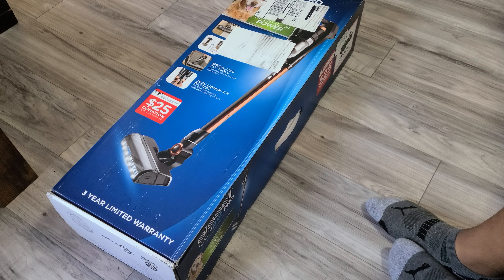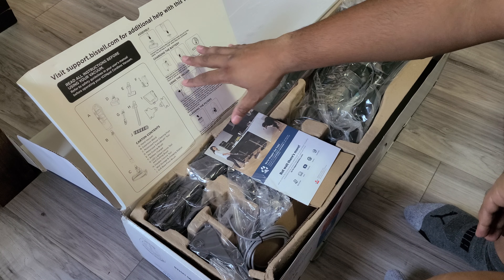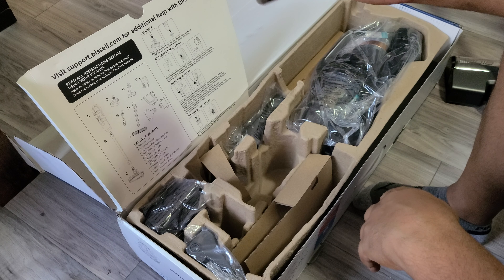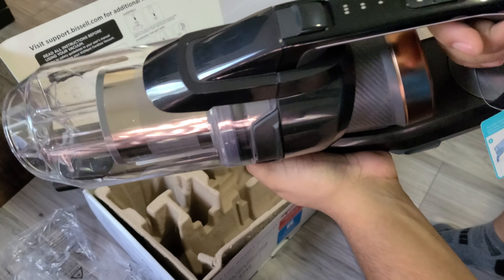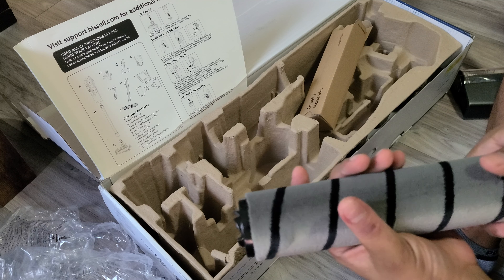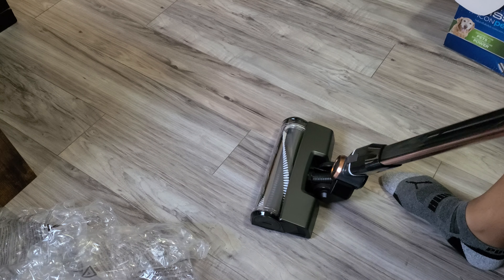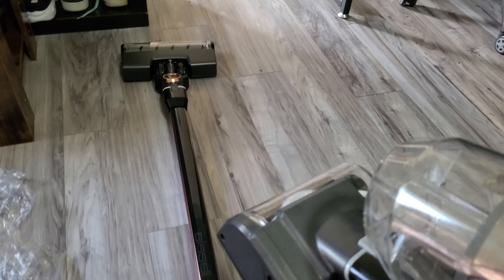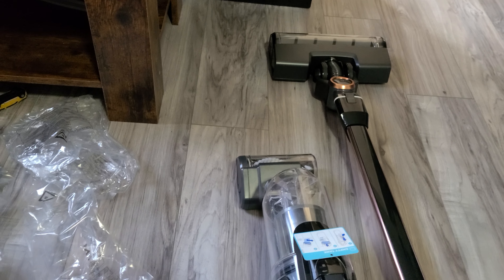[USEFUL] Bissell Iconpet Pro Unboxing & Demonstration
. I got all hard floors installed and just knew I had to have a cordless machine! I am really enjoying this machine.

IconPet Pro
IconPet Edge